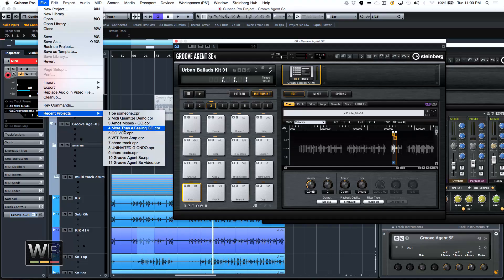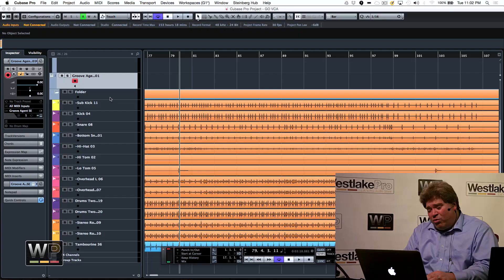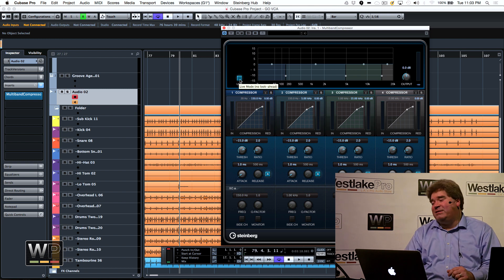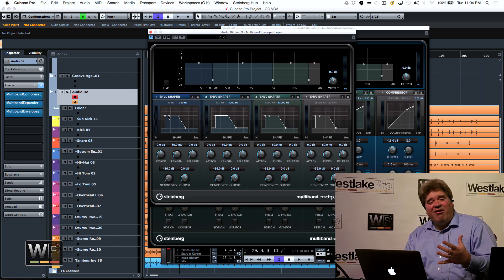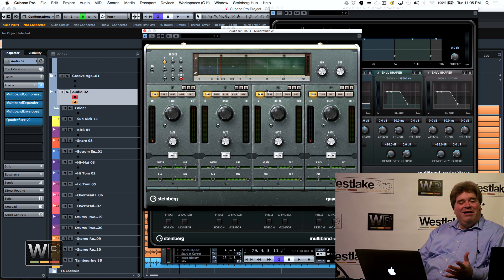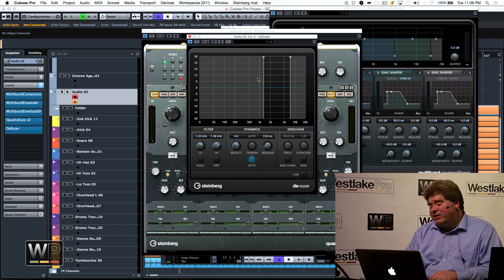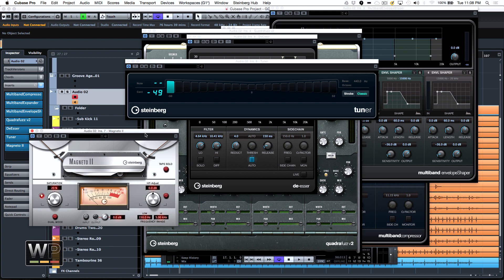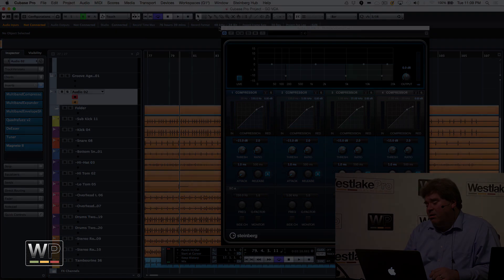WP Cubase Pro 8 Part 5 Plugins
Westlake Pro and Steinberg bring you a tutorial on Cubase Pro 8. This part we discuss Plugins withing Cubase Pro 8.